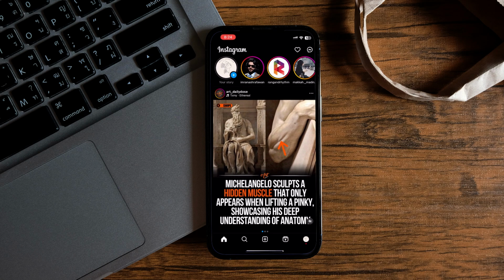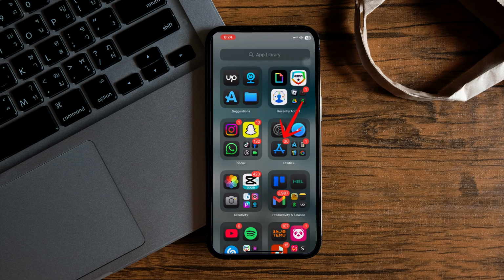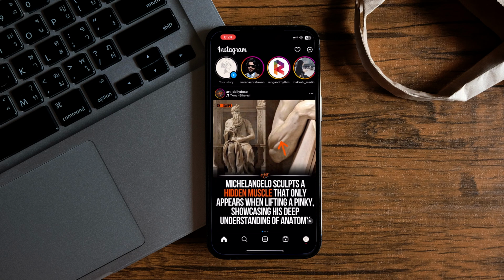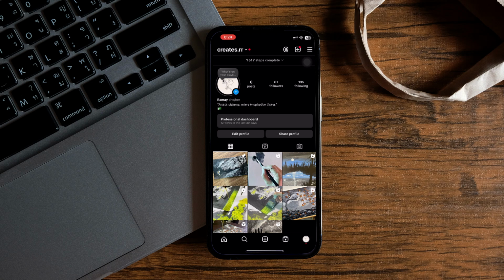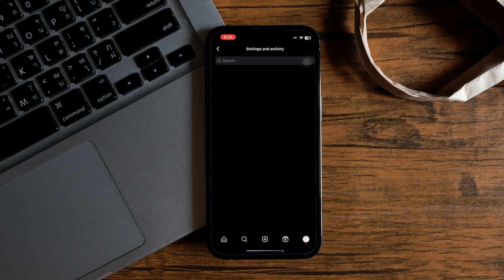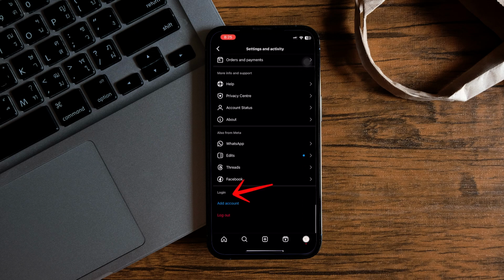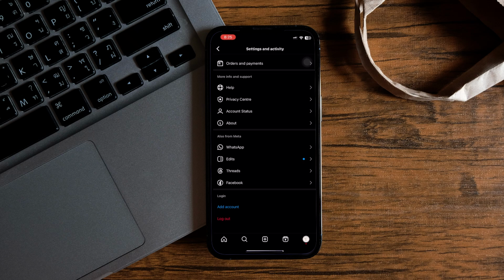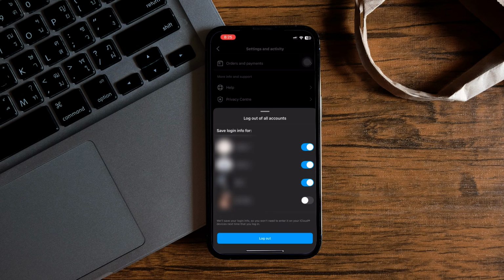How To Sign Out Of Instagram 2026 (iPhone & Android)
Struggling with how to sign out of Instagram? I’ve been there too! Logging out of Instagram can be a bit tricky if you’re not familiar with the app’s layout. Whether you’re switching accounts, need a break, or just want to secure your privacy, I’ve got you covered. In this tutorial, I’ll walk you through the steps to log out of Instagram on both mobile and desktop. Whether you’re using an iPhone, Android, or a computer, you’ll find this guide super helpful. Plus, I’ll share some tips on managing multiple Instagram accounts and keeping your login info safe. Perfect for anyone who’s ever been stuck trying to find the logout button. Let’s dive in and make sure you’re all set to sign out whenever you need!